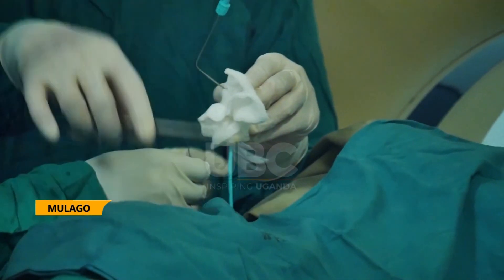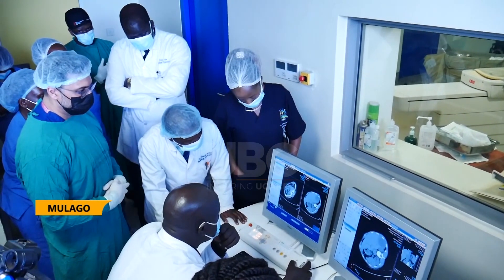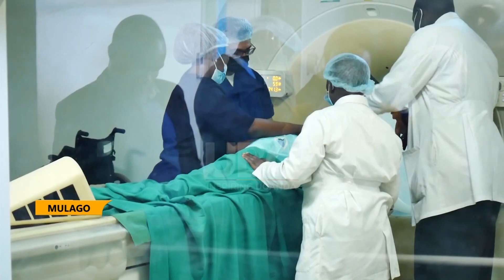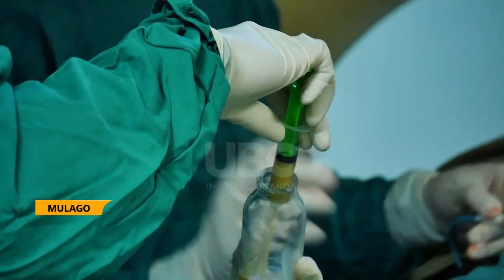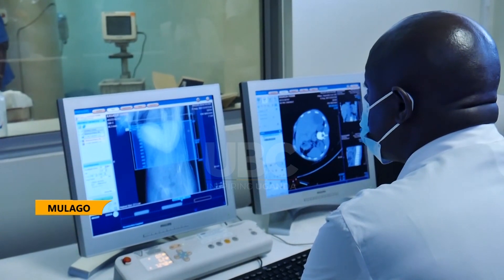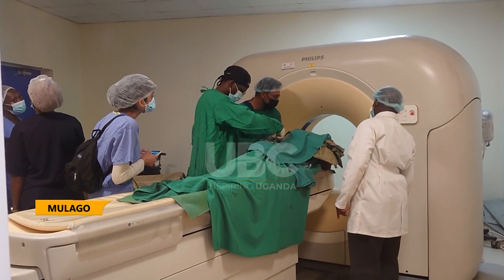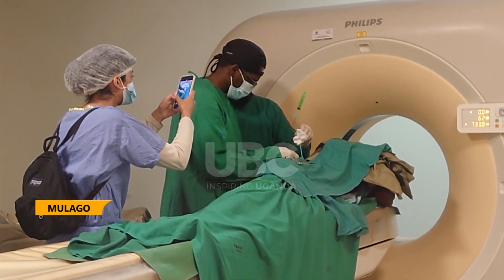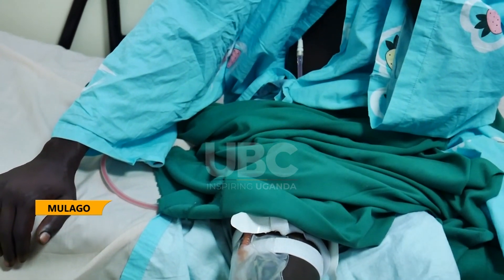Mulago starts advanced interventional radiology - Aimed at reducing abroad patient referrals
This week Mulago National Referral Hospital has started on advanced interventional Radiology procedures to diagnose and treat diseases like cancer, trauma among others.
Dr. Rosemary Byanyima Acting Executive Director of Mulago National Referral Hospital noted that scaling up on the range of super specialized services will also be taken to other Regional referral hospitals soon.
So far the Hospital works on 25 patients per day who require this specialized interventional Radiology procedure.